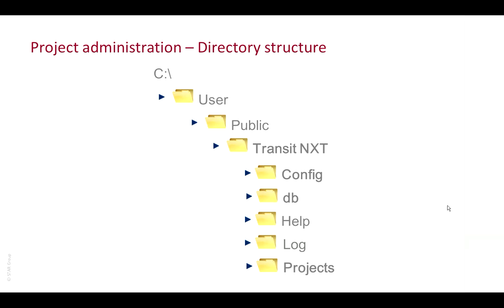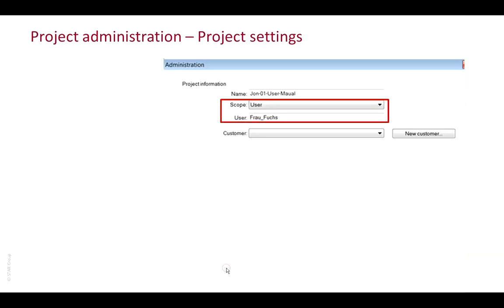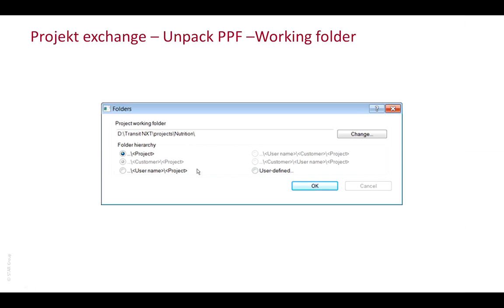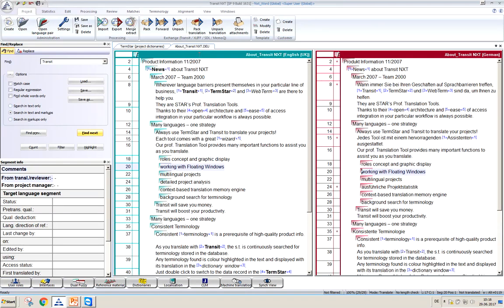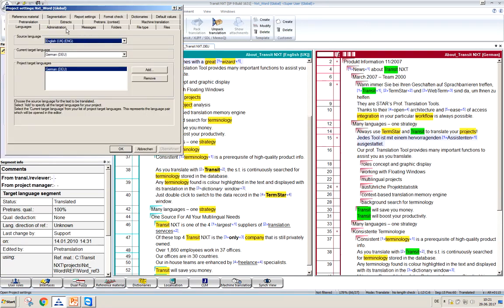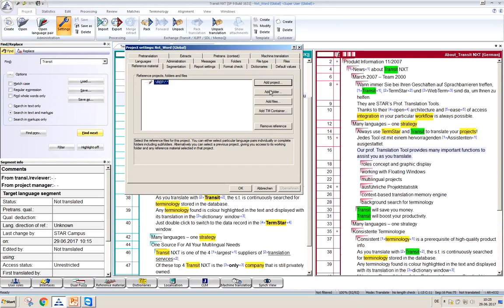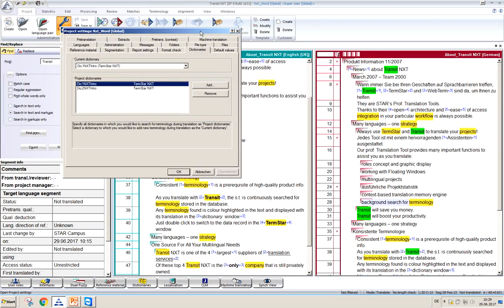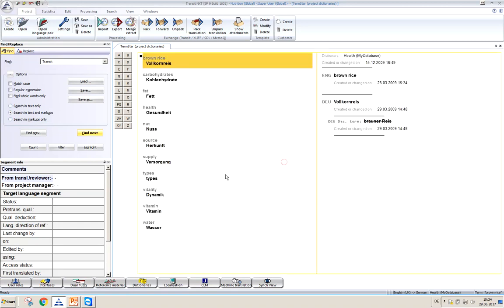STAR Transit: How do I organize my data for my needs?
Tips and tricks for organizing data in Transit

As a result of its sophisticated storage structure for project and configuration files, Transit is very flexible and can adapt to the needs of every user group—from freelancers who receive translation projects from project managers to large companies which generate large amounts of translation projects daily.

If you want to make your translation processes more efficient by means of suitable data organization, this Webinar is right for you. You will discover where Transit saves what data and how you can customize data organization according to your needs.